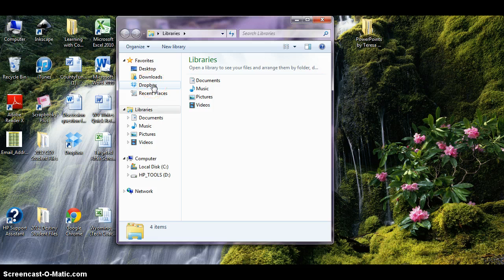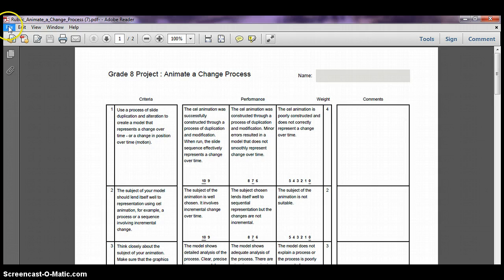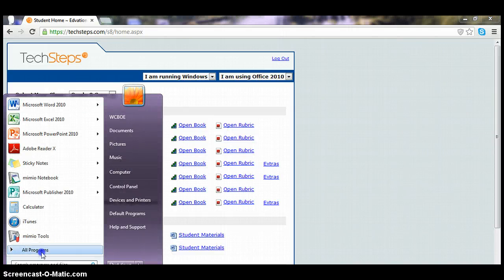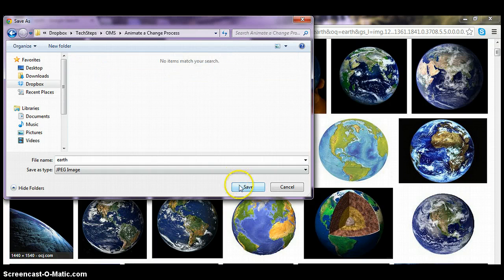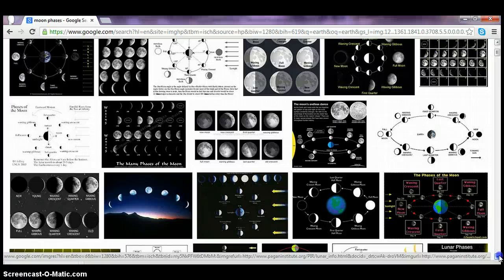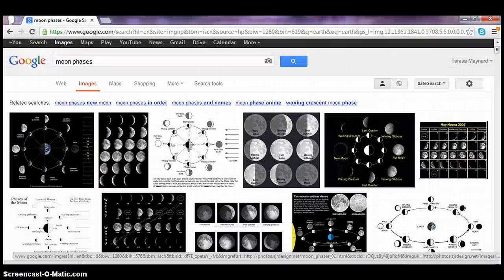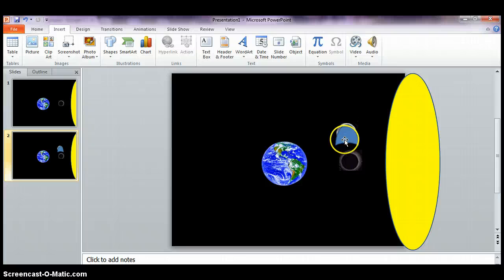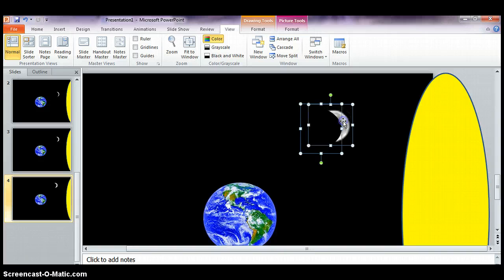Animate a Change Process Grade 8 TechSteps Part 1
Part 1 Grade 8 TechSteps Project Animate a Change Process